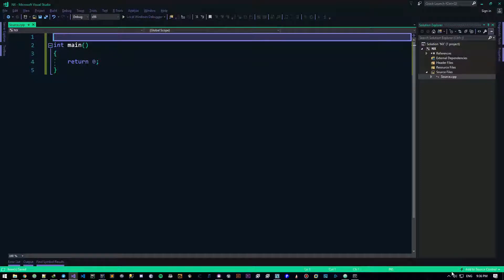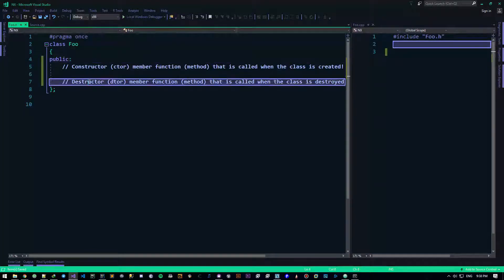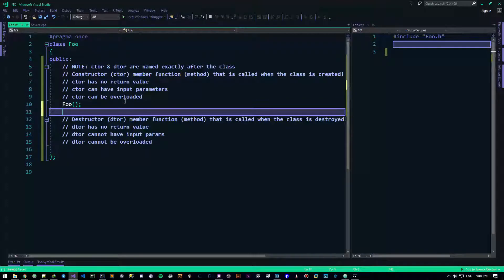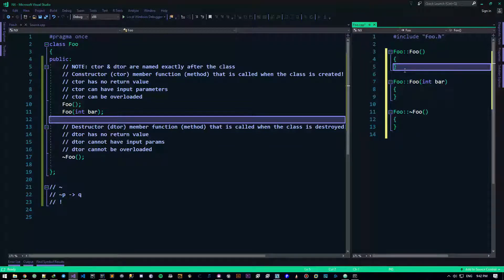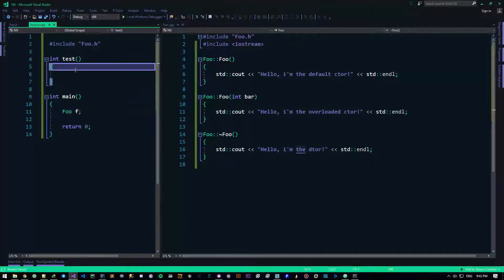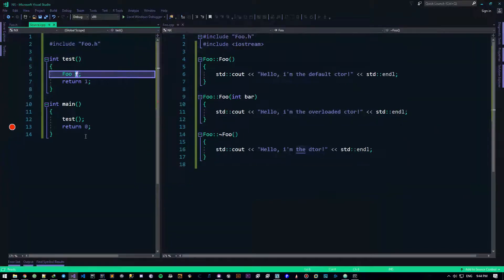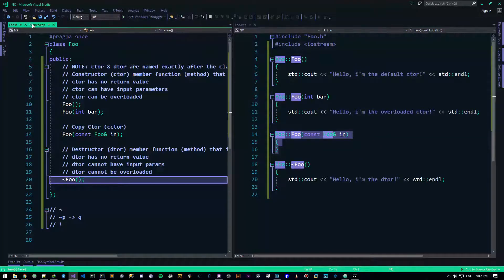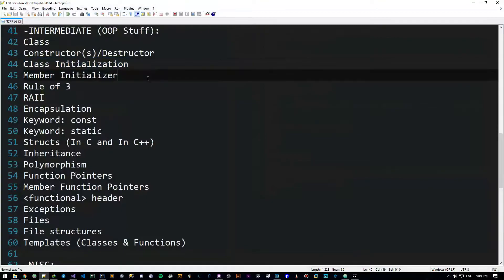02 - [Constructors] C++ Intermediate Programming Tutorial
Intermediate C++ Programming Tutorial 02 - Constructors